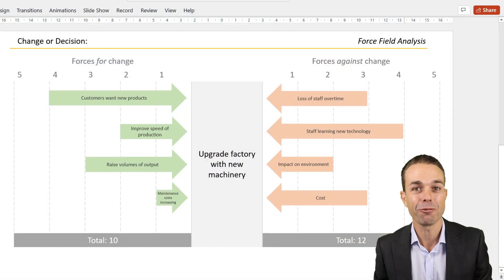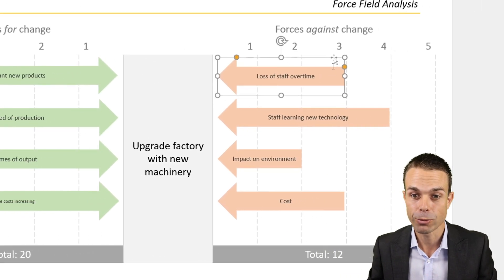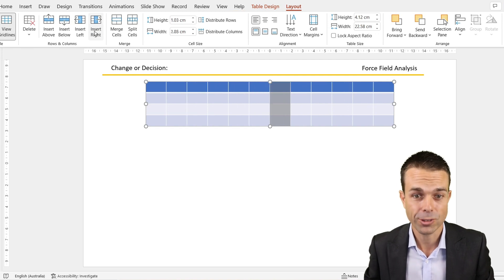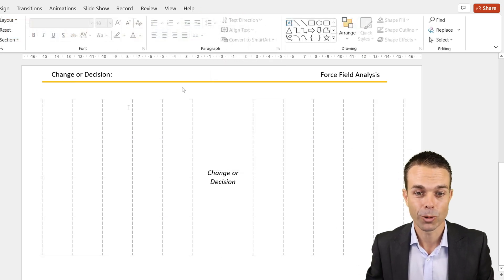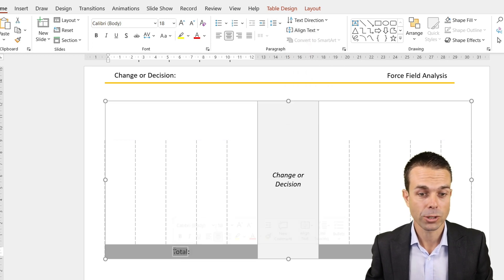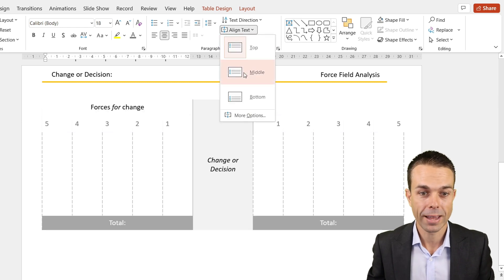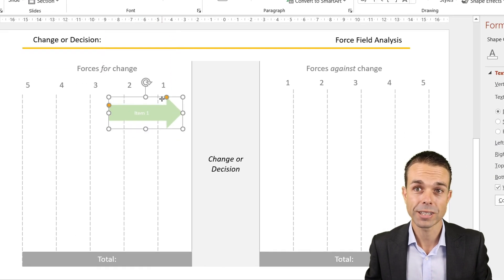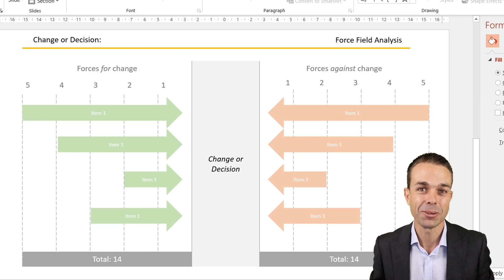How To Make a Force Field Analysis Template in PowerPoint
✅ Get this template ready to use, plus 50 other Excel and PowerPoint project templates

Force field analysis is a great way to weigh up the "pros and cons" of doing something - a new project, creating a product, starting a new venture, or anything at all. It shows us the forces that are helping the outcome, and the forces that are opposing the outcome.

We also look at how to create your very own Force field analysis template in PowerPoint.